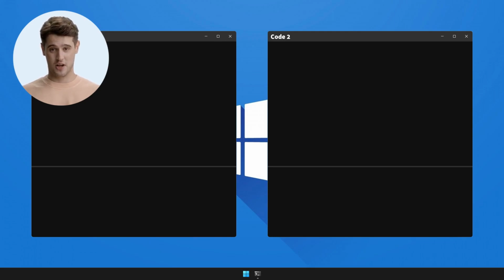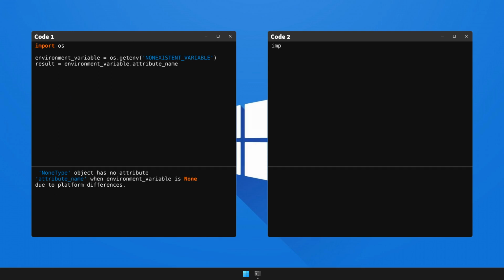How to fix 'NoneType' object has no attribute 'attribute_name' when environm... in Python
We're excited to share with you our newest video, "How to solve  'NoneType' object has no attribute 'attribute_name' when environment_variable is None due to platform differences. in Python". 🎥 This series is meticulously designed to arm you with knowledge 🧠 and skills 🛠️ to overcome frequent coding challenges.

Today, we will decipher 🔎 and resolve a common error faced by Python coders: the bit hard to solve  'NoneType' object has no attribute 'attribute_name' when environment_variable is None due to platform differences.. Here is a snapshot of the code of the video:

Troubling Scenario: ❗️

import os

environment_variable = os.getenv('NONEXISTENT_VARIABLE')
result = environment_variable.attribute_name

Unwanted Result: 🚫
 'NoneType' object has no attribute 'attribute_name' when environment_variable is None due to platform differences.

Effective Resolution: ✔️

import os

environment_variable = os.getenv('NONEXISTENT_VARIABLE')
if environment_variable is not None:
    result = environment_variable.attribute_name
else:
    result = None

Desired Output: 🏁
None

In this detailed walkthrough, we will illuminate 💡 the underlying cause of this error, and offer a comprehensive explanation: In Code1, since 'NONEXISTENT_VARIABLE' isn't set, `os.getenv` returns `None`. Attempting to access an attribute (`attribute_name`) of `None` raises the error. Code2 correctly checks for `None` before accessing the attribute. 🎯